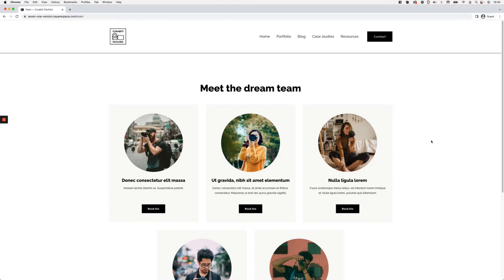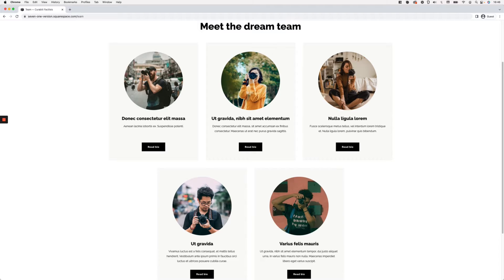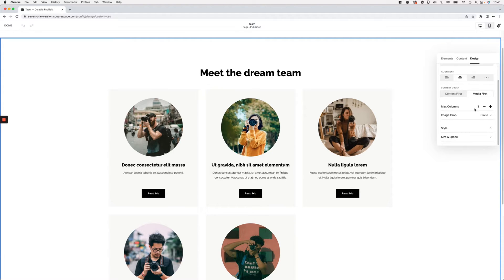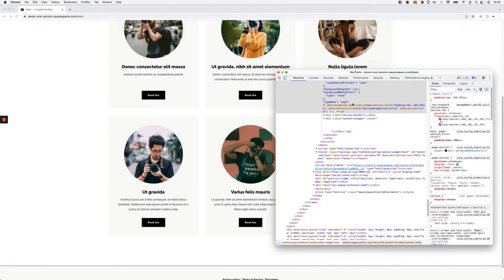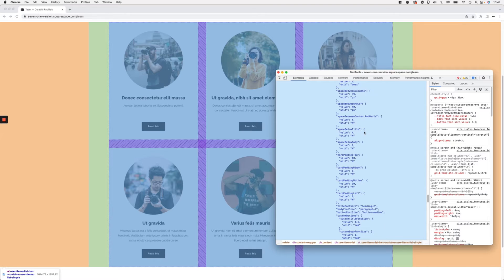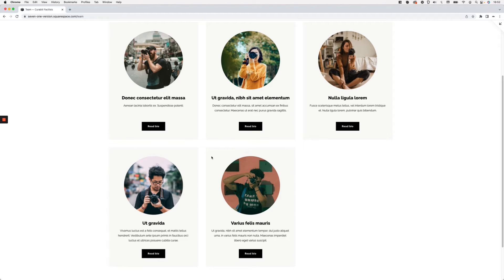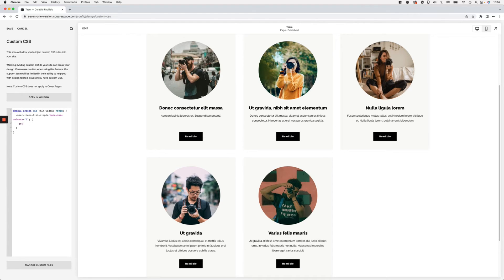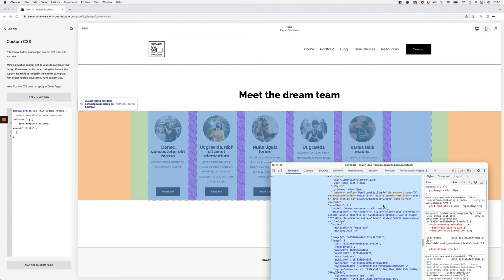How to center-align the last two slides of an Auto List in 7.1 | Day 11 of 12DOC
If you’ve worked with an uneven number of items inside an Auto Layout set to Simple List, chances are you’ve come across this issue before: the slides on the last row cannot be centered.

At least, not natively.

So, for today’s tutorial, I want to share with you a quick CSS trick that can help you make that happen.

//12 Days of Christmas series

//Timestamps
00:00 - Intro
01:07 - Overview of the final result
01:47 - Looking at the current settings of the Auto List
02:22 - Checking how the original grid has been built
05:47 - How we can target the current grid to modify it
07:55 - Adding the new value to the grid
08:56 - How to resize the shrunken slides
10:35 - Pushing the bottom items to the middle of the row
13:48 - Checking how everything looks on mobile